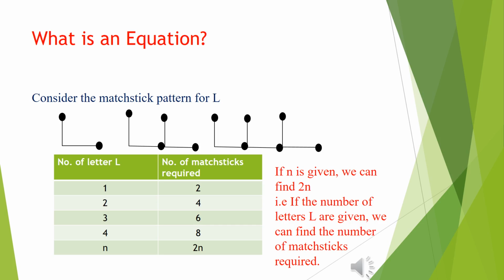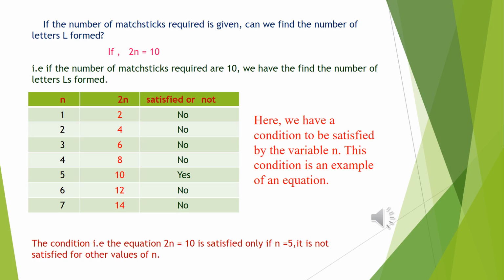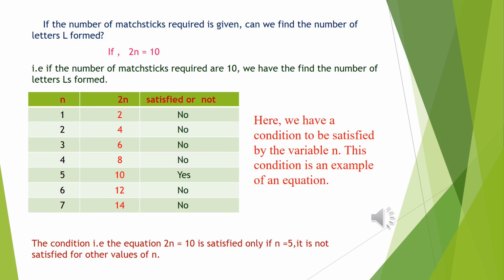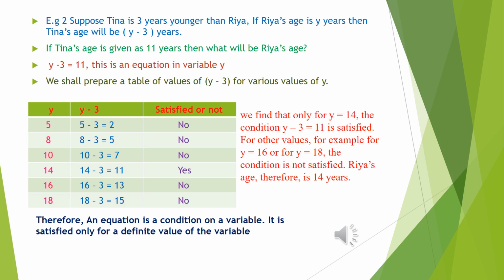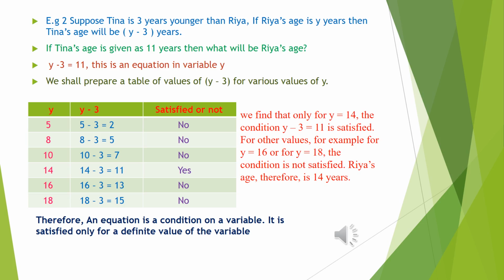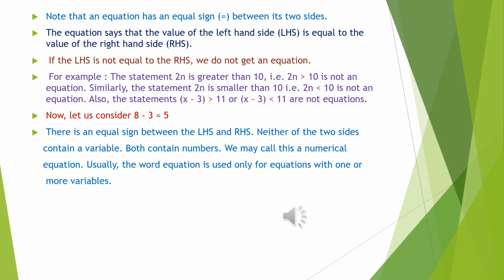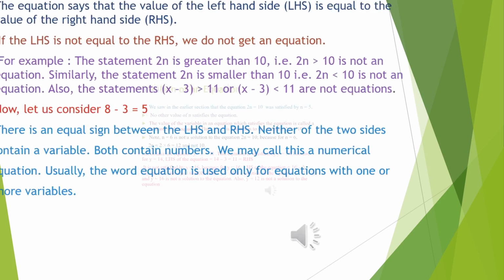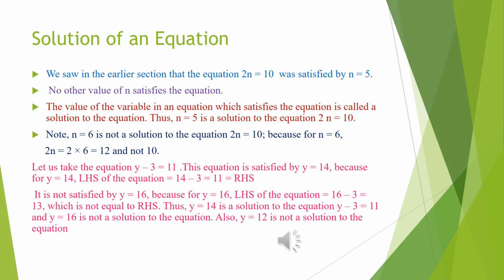Algebra Part 3 1